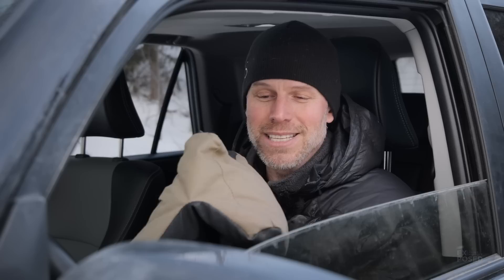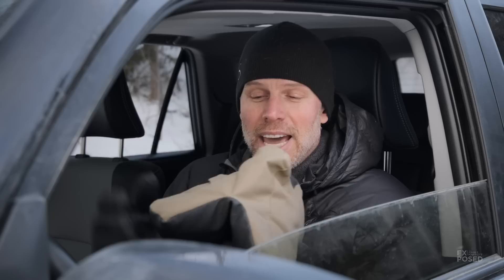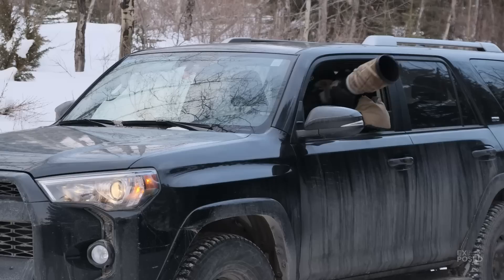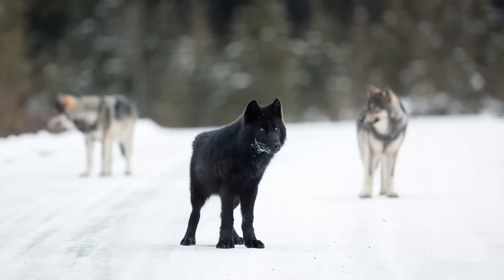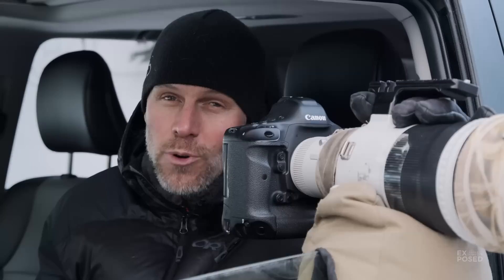Wildlife Photography 101 | Bean Bag Basics How-To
Want to know how to get better shots from your car? Check out this EXPOSED How-To on improving your vehicle-based wildlife photography; and why you might want to shoot from a car in the first place! Join John for this how-to and learn more about becoming a better wildlife photographer.

Get exposed to the world of one of Canada's premier professional wildlife and nature photographers.

EXPOSED with John E. Marriott is the culmination of his life’s work — a documentary-style, no-holds-barred web series in which John profiles his favourite locations and subjects, shares tips and how-to's for aspiring photographers, and tackles the important and controversial issues in wildlife conservation.

🐻 FOLLOW JOHN’S ADVENTURE 🐻

Join Us In Giving Our Wild Life A Voice!